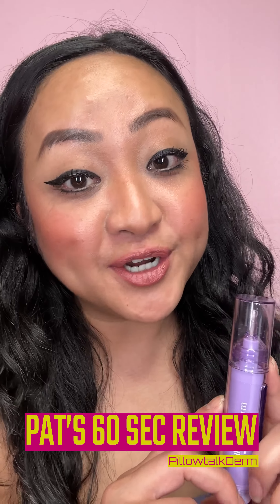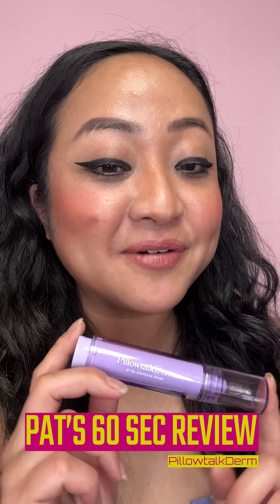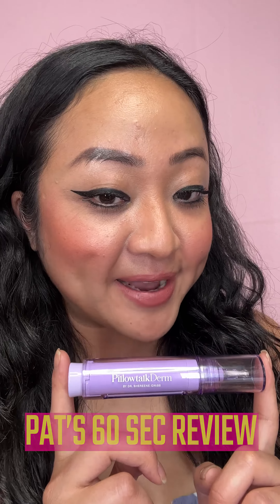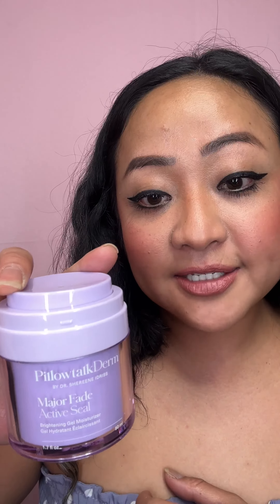Dr Idriss Skincare Review!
Say goodbye to dark spots and hello to a more radiant you. With a dash of PillowTalkDerm magic, this whole line is like improving the past and embracing a future filled with even-toned fabulousness!

While I personally recommend (or not) the products featured on this video, individual results may vary. It is important to note that everyone’s skin is unique, and reactions to products can differ. It is advisable to conduct patch tests or consult with a dermatologist before using any new product.